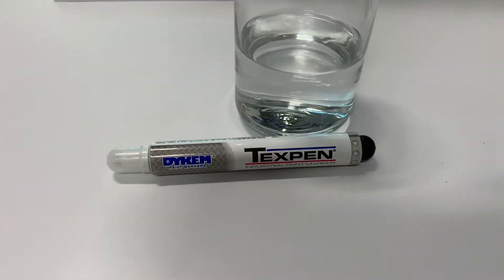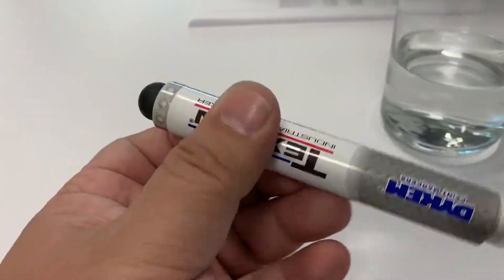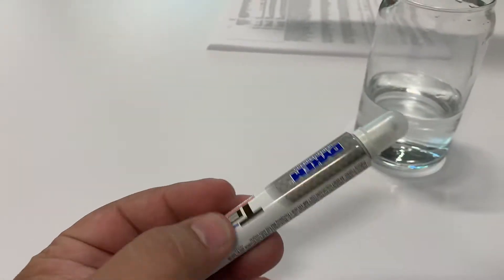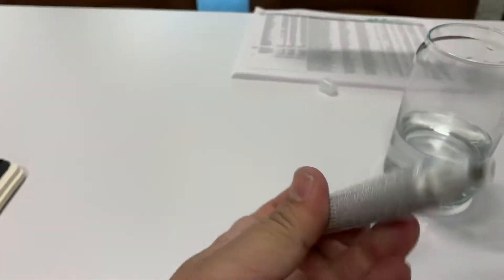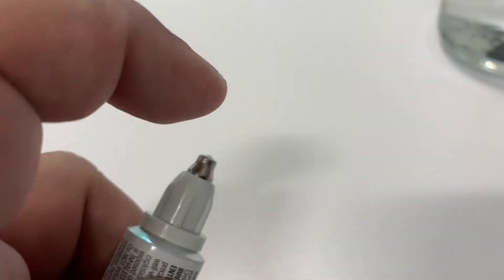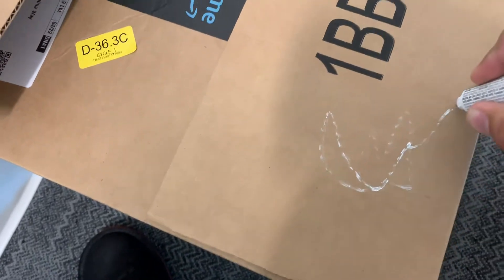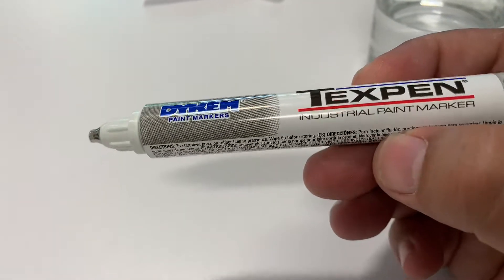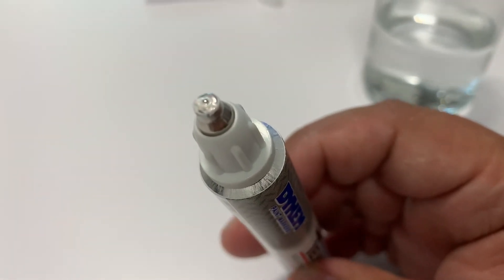SHG Reviews the TexPen Industrial Paint Marker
Review of the Dykem Texpen Industrial Paint Marker.  Stuck roller ball...lackluster paint pen performance.